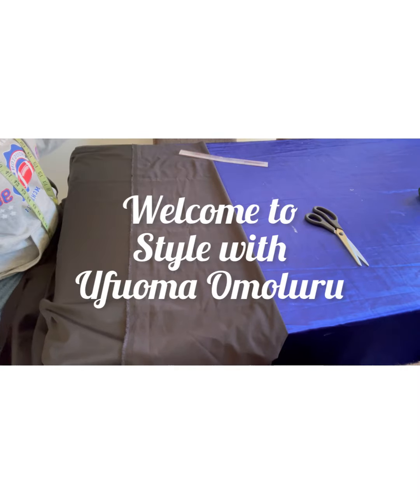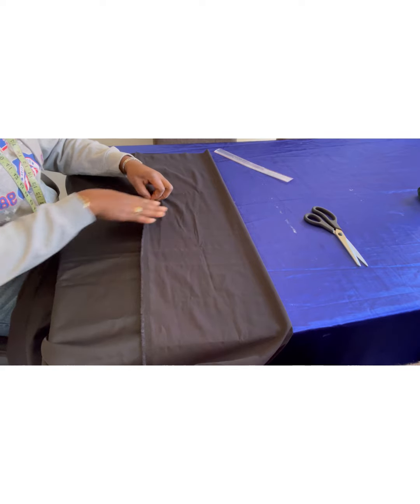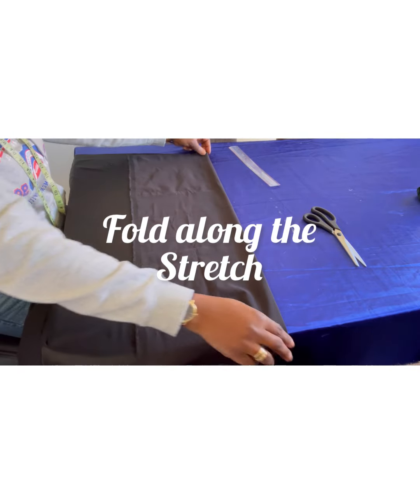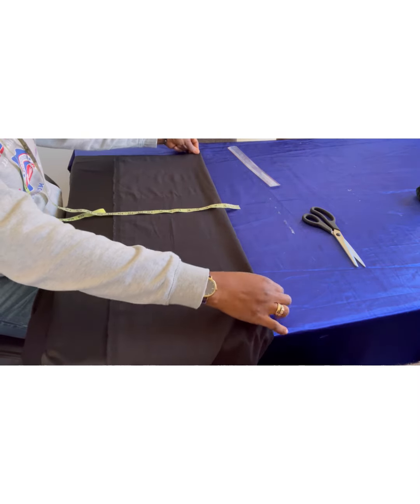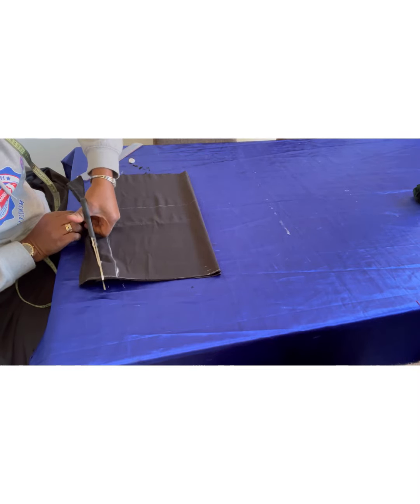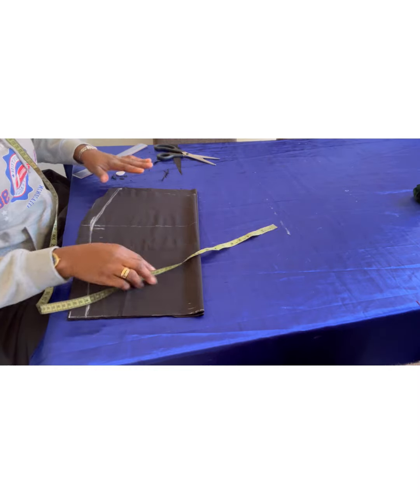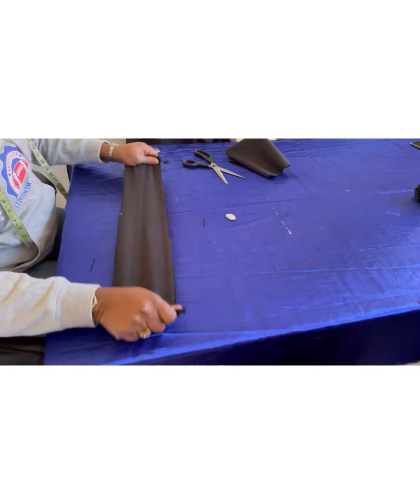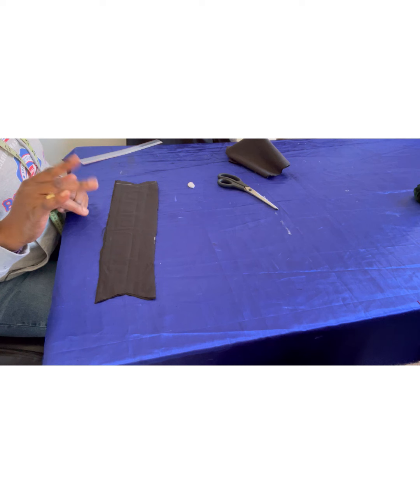How to make a Flounce Skirt| cutting and stitching easy method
Making your favourite flounce skirt has never been easier!

For this tutorial you will need 1.5 - 2 meters of stretch material.

The total length of skirt is 28 inches . For the upper part of the skirt , I cut 2 pieces of 19 inches fabric .

Divide you waist, hip and knee by 4 and add i inch sewing allowance

For the bottom part of the skirt I use the 2m stretch but 11.5 inches wide to make the flounce or ruching.

Run 2 free stitches to make the gathers and pull together to fit the upper part of the skirt.

For the band I cut 4.5 inches wide band . When folded into 2 you will have 21/4 inches band to add to skirt.

Close the sides of the skirt and add band after verifying the measurements making sure it’s accurate . Next you want to and the flounce and fold the base .

Your skirt is ready to be worn!